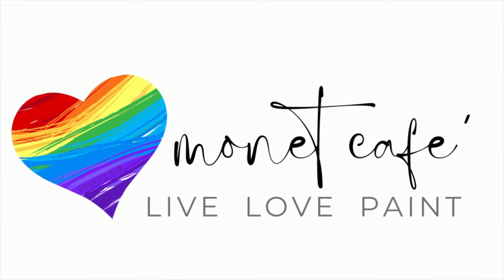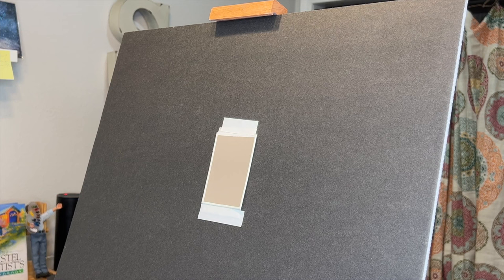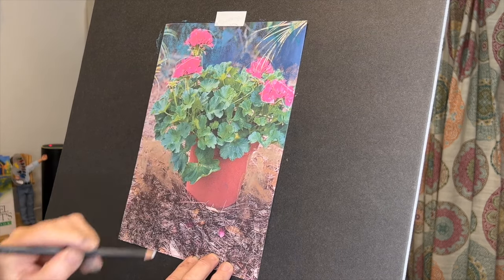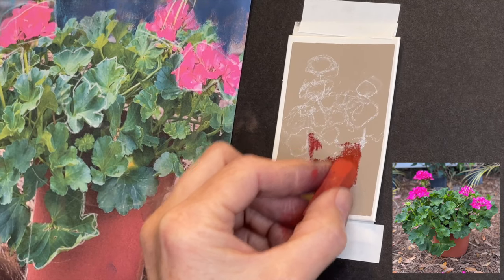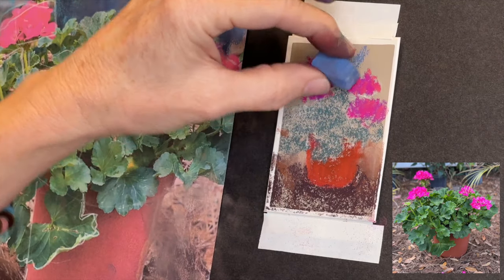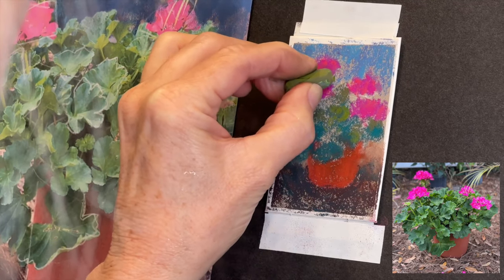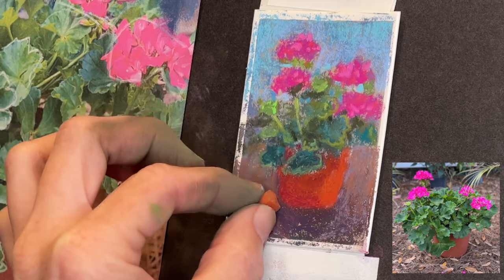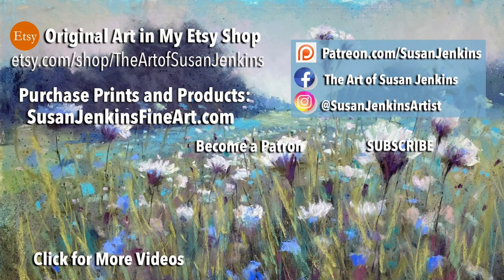7 Awesome Benefits of Tiny Painting! - Plus Real Time Tutorial - Beginner-Friendly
I absolutely LOVE sharing these 7 awesome benefits of Tiny Painting! In this real time and beginner friendly lesson, you will not only learn how to paint a tiny pot of geraniums, but you will also discover all of the amazing benefits to painting small. See the 7 reasons below about why I love painting small.

* note - Products Listed Below

7 BENEFITS OF TINY PAINTING
1. Stress Free - Painting small seems to take away the stress often associated with painting on a large surface.
2. Thumbnail Sizes Help You Identify Big Shapes and Values - It may sound strange to say that you can "see more" with smaller images, but I find that blocking in large shapes and getting values accurate is so much easier with small paintings or studies.
3. Economical - Of course by using smaller surfaces and less pastels, this type of painting is obviously more affordable... which I think adds in to point #1, it takes the stress away!
4. Daily Painting - Since daily painting is so beneficial to improving as an artist, small painting makes this effort more possible!
5. Painterly & Loose Results - You just can't get the amount of detail in a small painting that you can get in a larger piece, and thus you are forced to keep things simple and uncomplicated. which usually results in more painterly and impressionistic feel.
6. They Make Great Gifts - Tiny painting are so easy to package up and send to a friend or loved one. to store my little artworks. I often sandwich them between two pieces of foamcore board to protect them during shipping.
Here is the direct link to the clearbags for tiny-sized paintings. You can get 100 for around $6!
7. Cute to Display - Since you can create lots of tiny paintings in a relatively short period of time, you have multiple tiny treasures to display on a picture shelf. I like to use tiny easels you can get at craft shops to place them on. Here are some offered on Amazon

Products:
Unfortunately, the little sanded pastel card I used in this lesson is no longer available from Colourfix. You can of course cut your own from any sanded pastel paper, and if you like the little white border as shown in the video you can simply cut your card slightly larger and tape a border around your surface before painting.  You can also use watercolor paper to create tiny watercolor paintings, or even pastel paintings using the method I so often describe in my videos of applying clear gesso to create a sanded surface.

Here are some other options for Pre-Cut cards:
Black Artist Trading Cards - Not a sanded surface, but you could create your own using Liquitex Clear Gesso. See my Product Review video below to learn how.
Watercolor Artist Trading Cards

LEM Tape Dispenser

Tiny Easels

Make Your Own Sanded Pastel Papers:

▽ My Etsy Shop 👇

▽ Monet Cafe' Artists Bracelets (from Etsy Store)👇